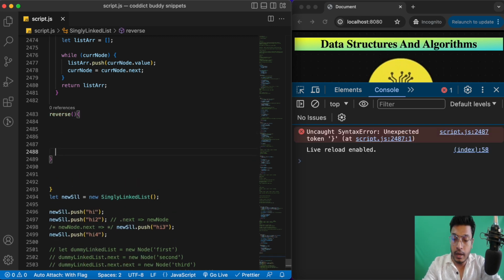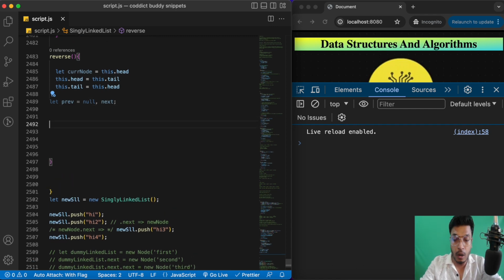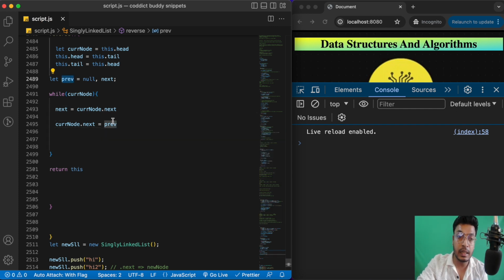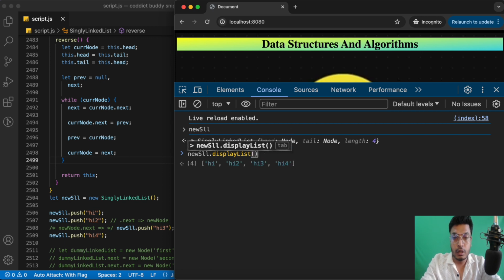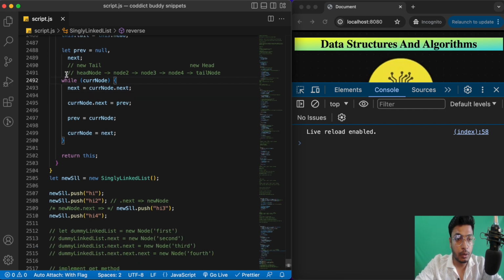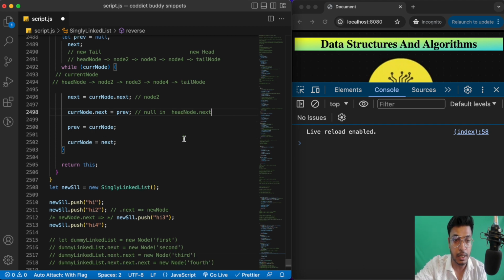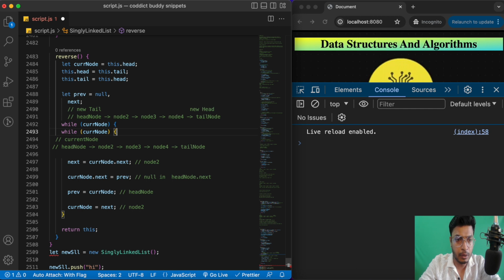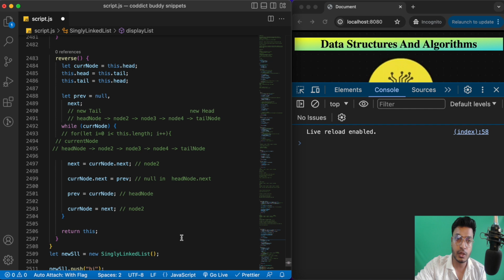singly linked list reverse method implementation in data structures and algo in javascript video #86